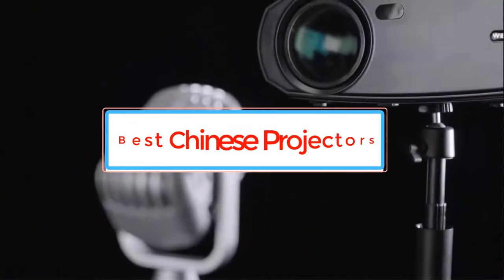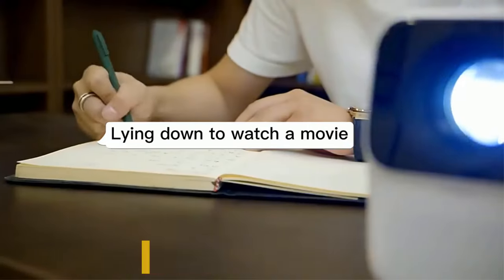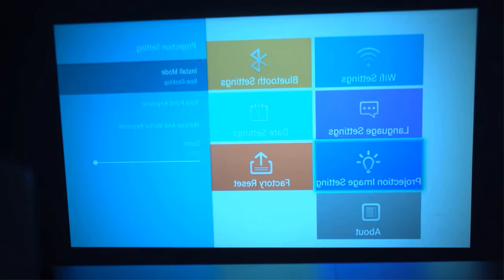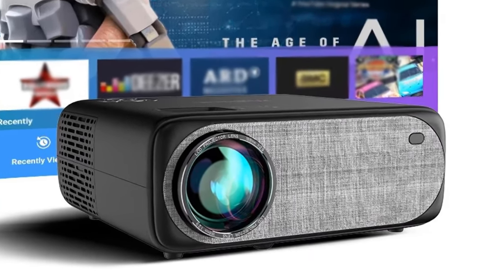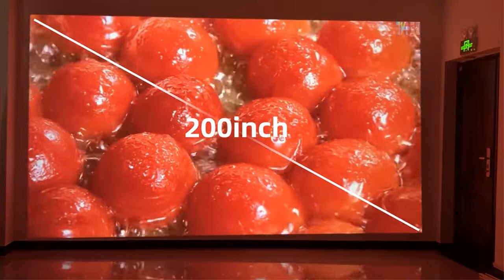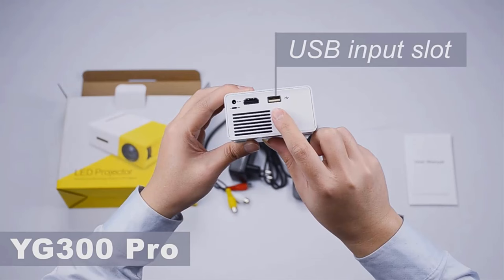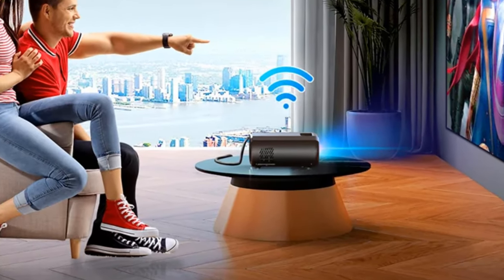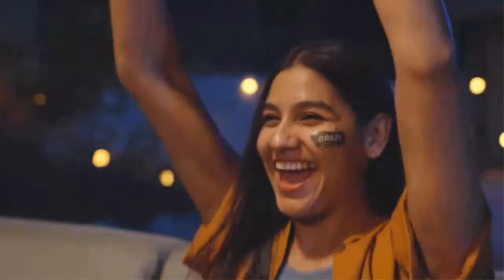✅Top 5 Best Projectors in 2023 | Best Chinese Projectors on AliExpress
1.  WANBO T2.

2. THUNDEAL TD97.

3. TOUYINGER Q10.

4. LEJIADA YG300.

5. WEWATCH V50.

Hey guys in this video we are going to be checking out the Best Chinese Projectors on AliExpress in 2023 You Can Buy Right Now. We made This List Based On Our Personal Opinion and hours of research & we have listed them based on the type of features and Price. We have Included options for every type of user so whether you are looking for the best budget.